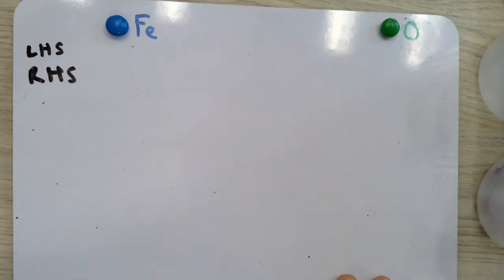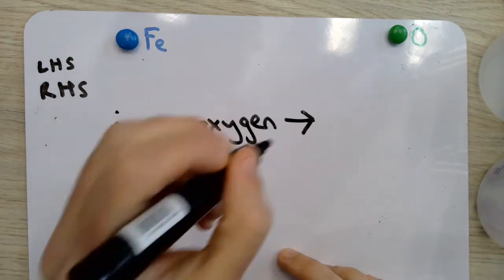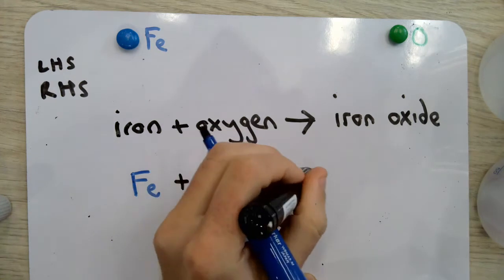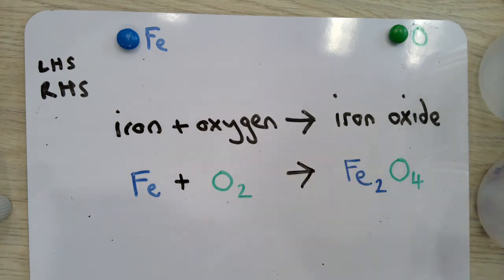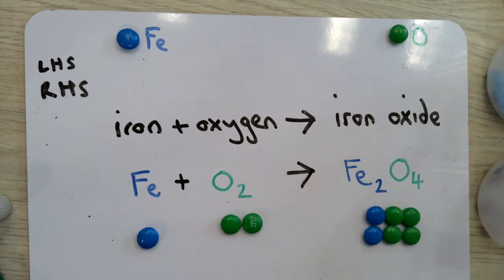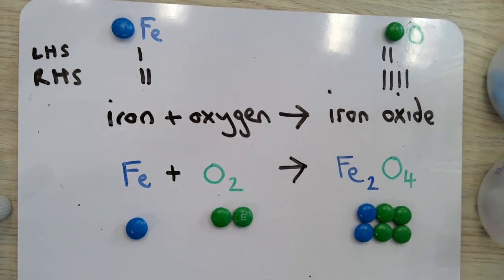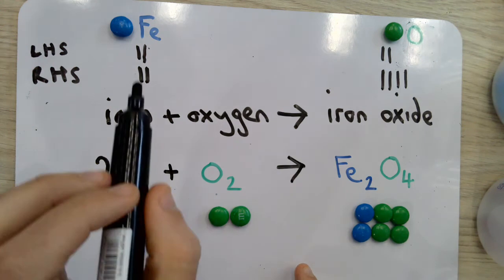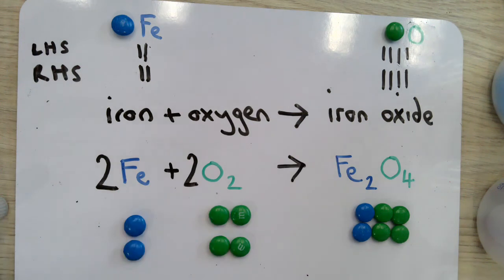Balancing Equations: Iron and Oxygen